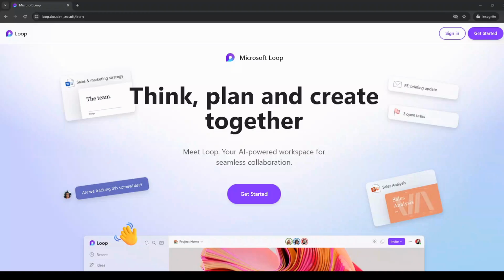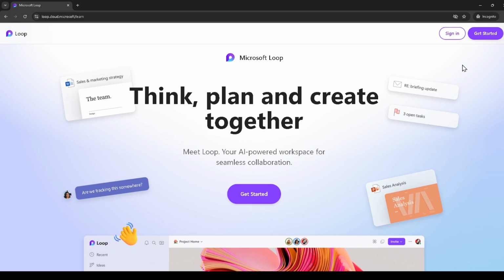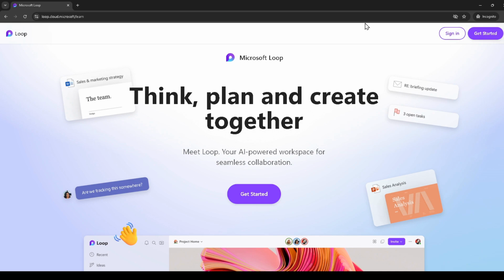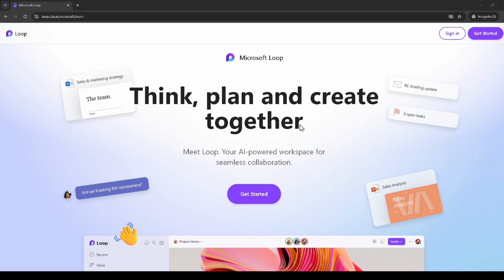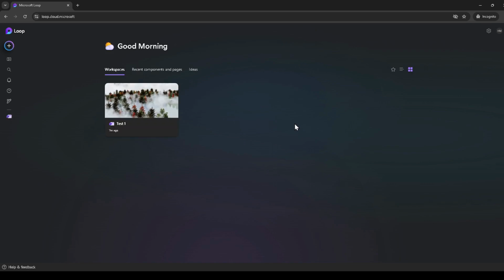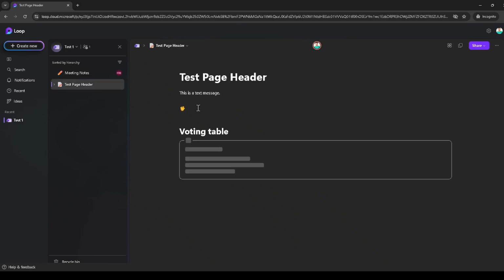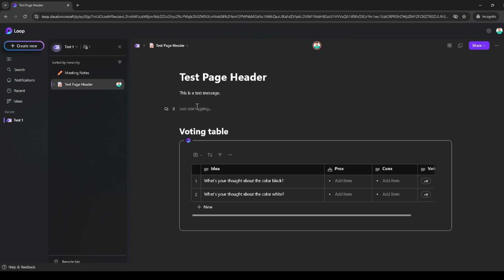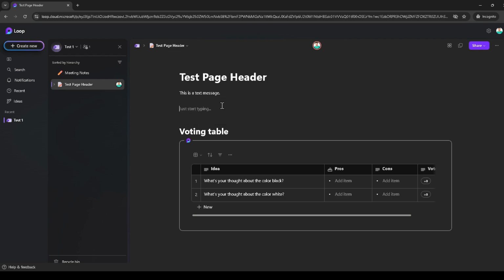How to Undo in MS Loop (Full 2024 Guide)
In today's video we will show you how to,how to use microsoft loop,how to use loop in teams,how to loop,how to recall mail in outlook,how to recall an email in outlook,ms loop,how to use the microsoft loop app,microsoft loop,beginners guide to oculus quest,loop in teams channels,microsoft loop in microsoft teams,loop components in teams,copy and paste problem in word: how to fix,copilot in loop,loop,how to uninstall video driver,how to disable parental controls in windows 10